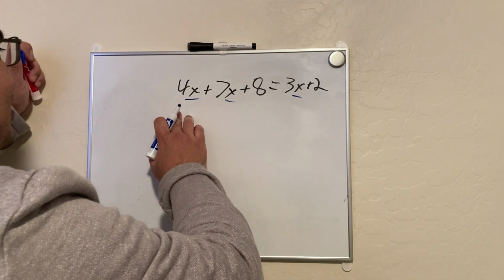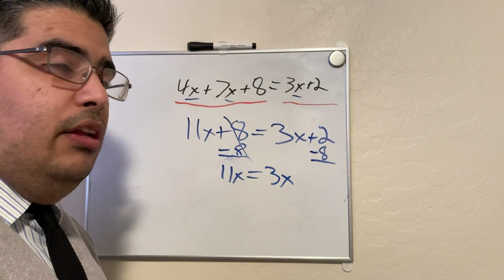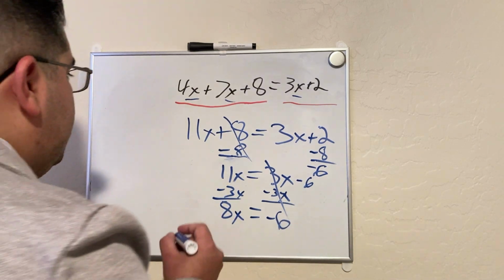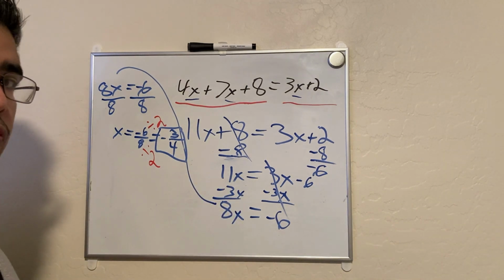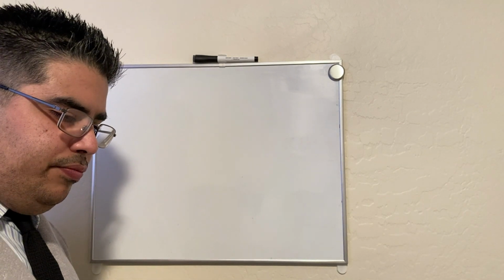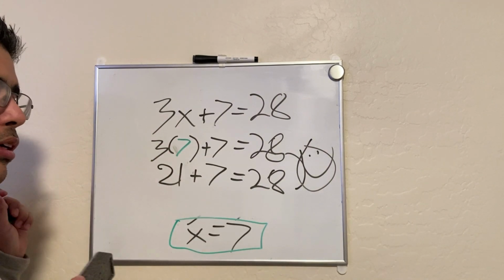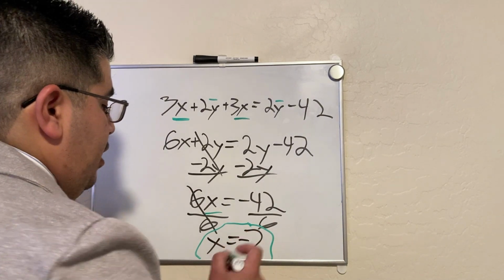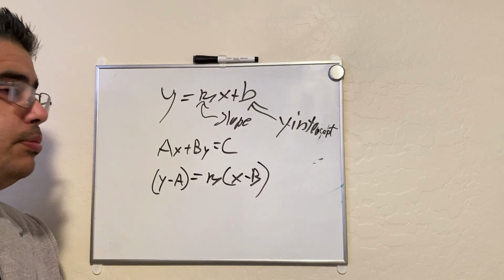Solving two-step algebra equations and combining like terms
I teach students how to solve two-step equations and combine like terms as well as give advice on how to learn algebra if it is difficult for you.